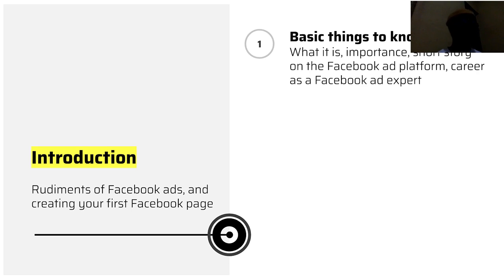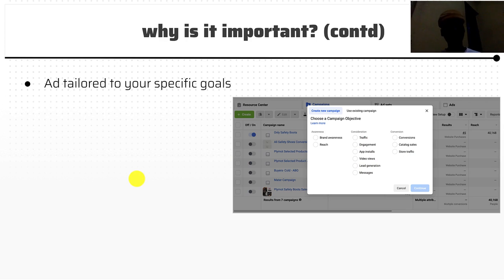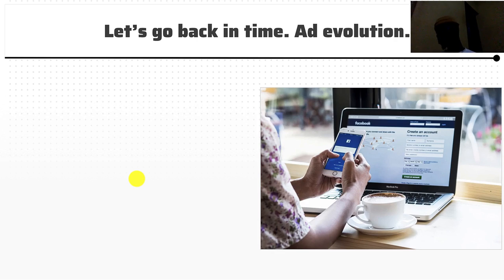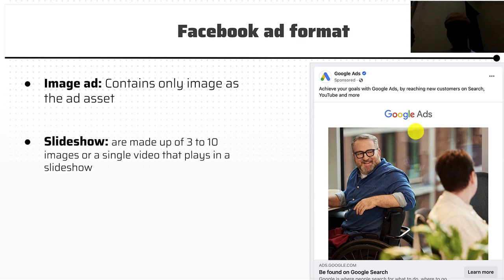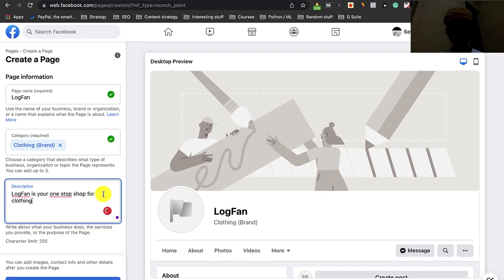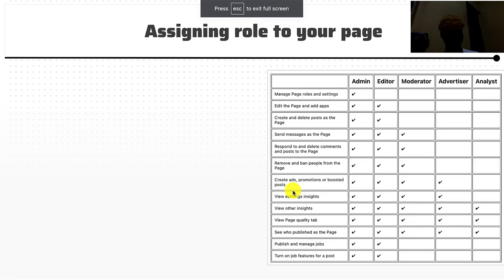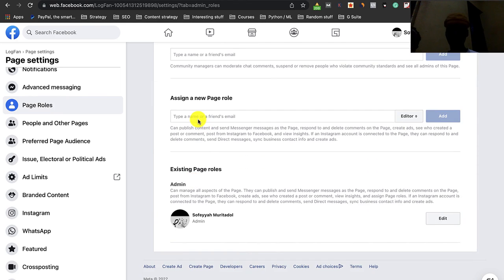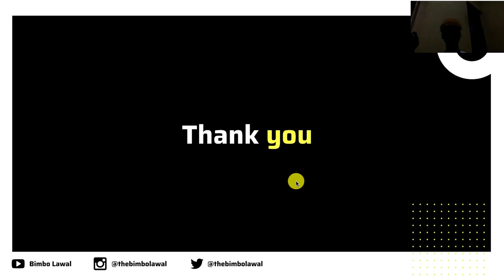Facebook Ads Tutorial - How to Create Facebook Ads For Beginners (INTRODUCTION)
In this video, you will learn everything you need to know from what facebook ad is, why is it important, facebook ad types, and creating your first page and then assigning a role.

This video is one of the video series on how to create a Facebook ad